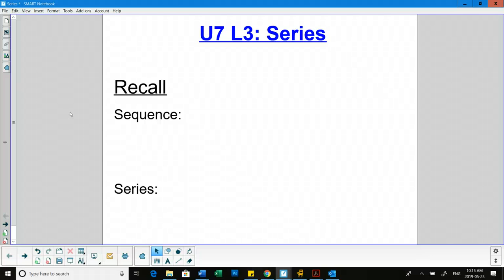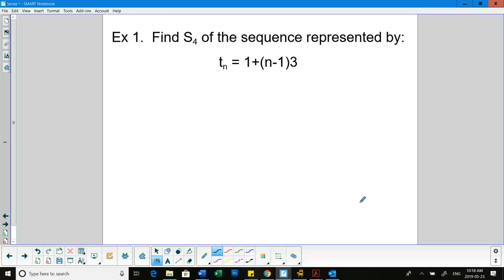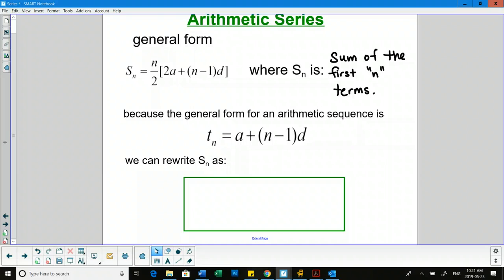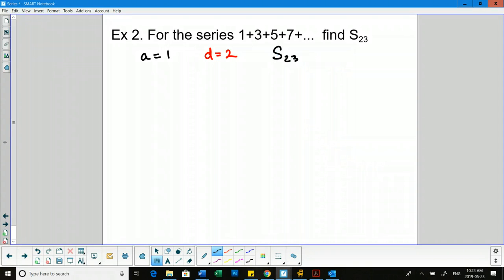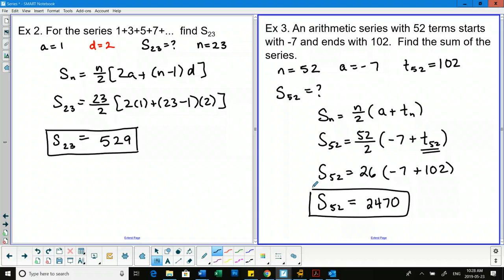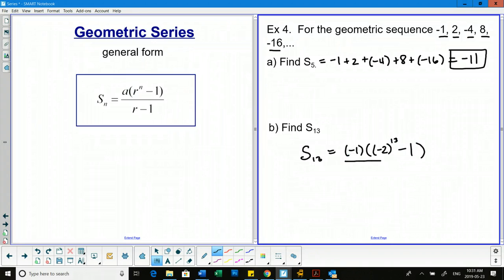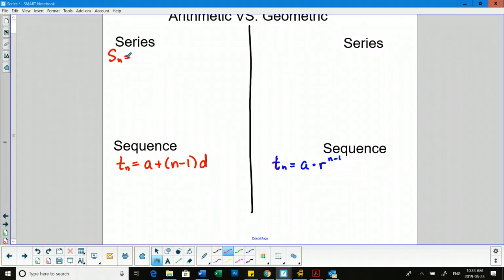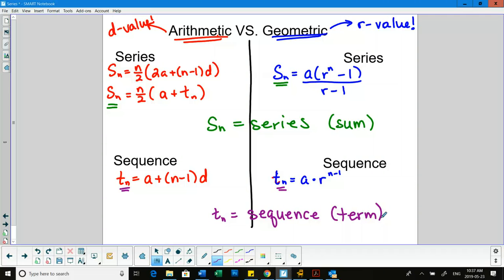Intro to Series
In this lesson, we learn about sequences vs. series.  I introduce the formulas for arithmetic and geometric series and we apply the formulas in simple problems.